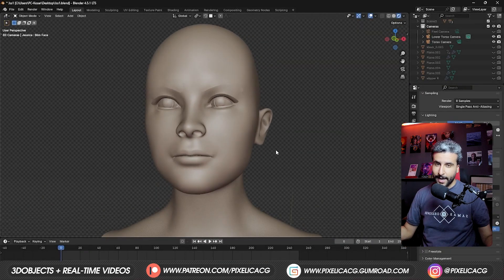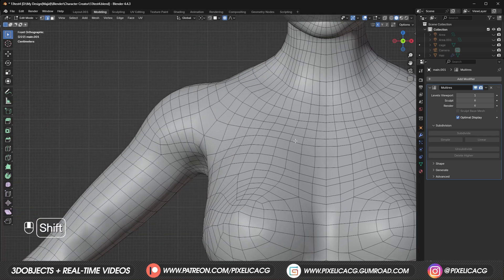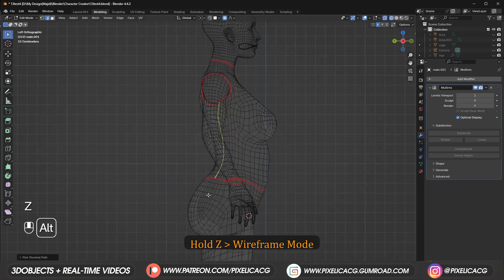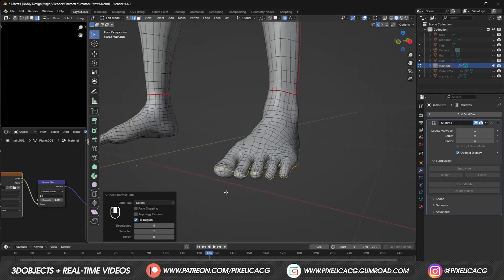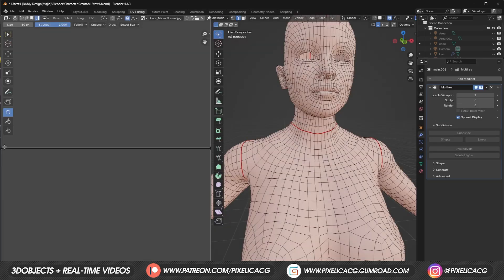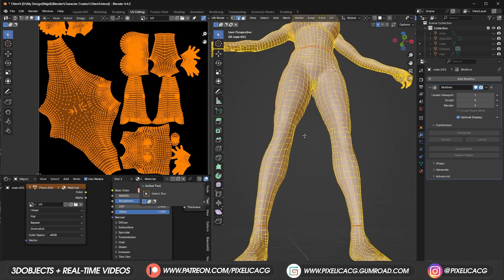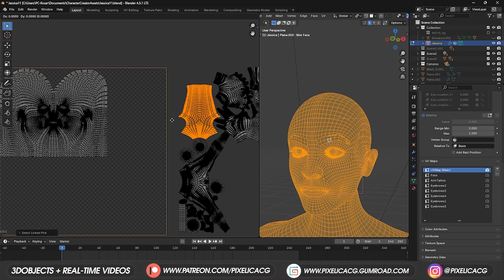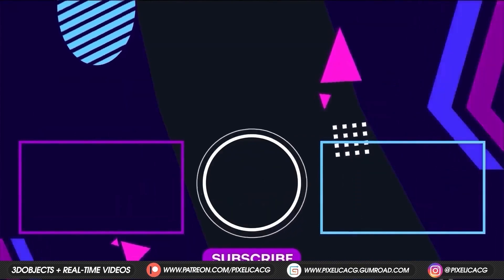How to Fully UV Unwrap a Character in Blender (in 10 Min)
In this tutorial, I'm gonna show you how you can fully UV unwrap a character from head to body without any tools inside blender!

00:00 - Intro
00:46 - How to Seperate the UV Parts
06:27 - How to Prepare the Map
07:50 - Seperating the remaining UVs
08:43 - Organizing the UV in the UV Tile
10.53 - Outro